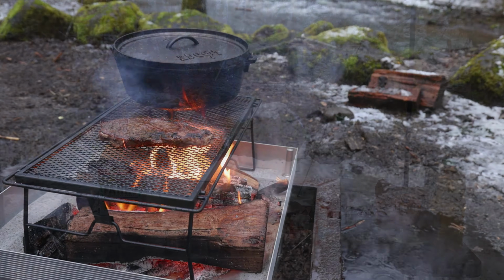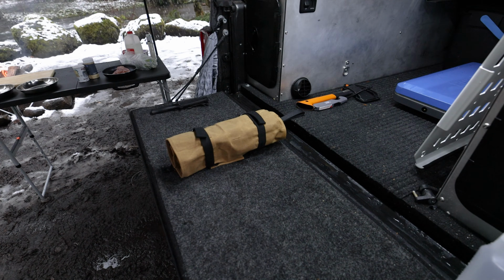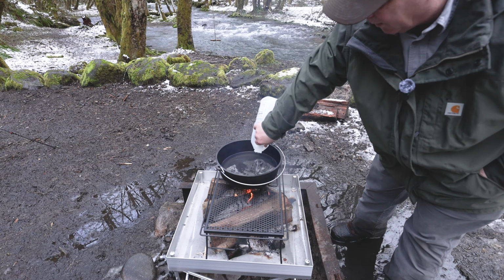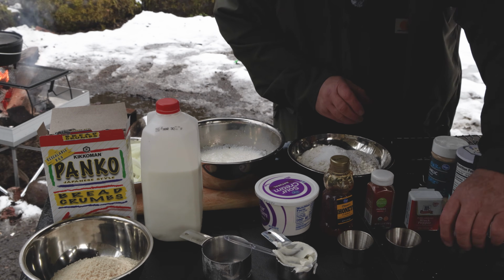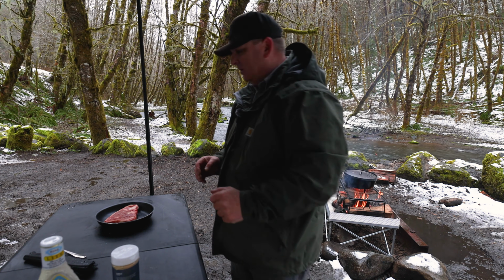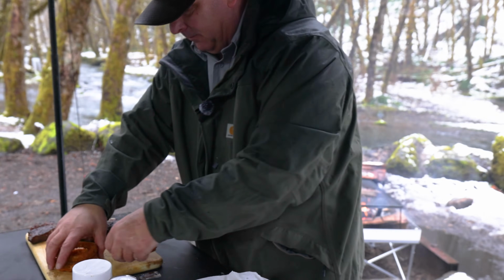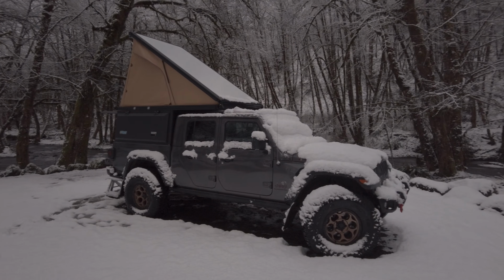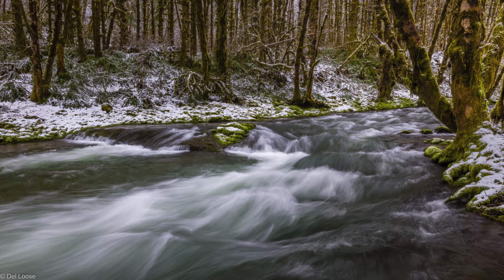Cooking Steak and Winter Camping in the Snow!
In this episode I travel deep into the Oregon coastal mountain range searching for the perfect winter camping spot.  Join me as I cook an epic meal with ribeye steak and hand-made onion rings.  As usual, I find some time to hone my photographic skills along a river.

Onion rings:

Ingredients-

1 1/2 cups flour
2 teaspoons baking powder
1 1/2 tablespoons salt
1/2 tablespoon coarse ground pepper
2 teaspoons paprika
2 large yellow onions
1 box Panko bread crumbs
High-temp frying oil (peanut or canola)

Batter-

1 cup whole milk
1/2 cup sour cream
2 tablespoons honey